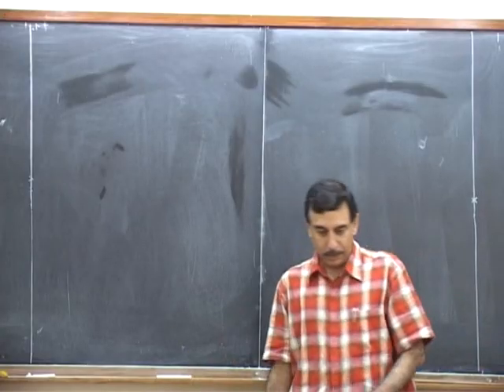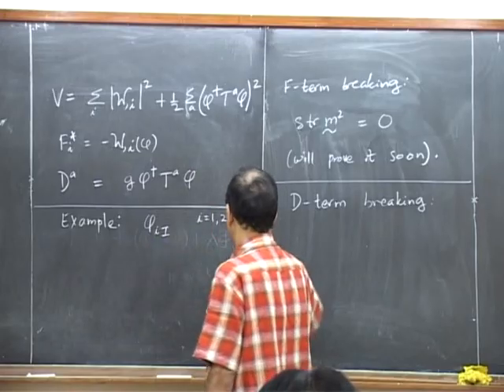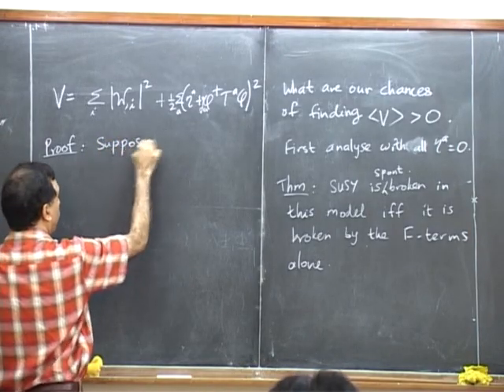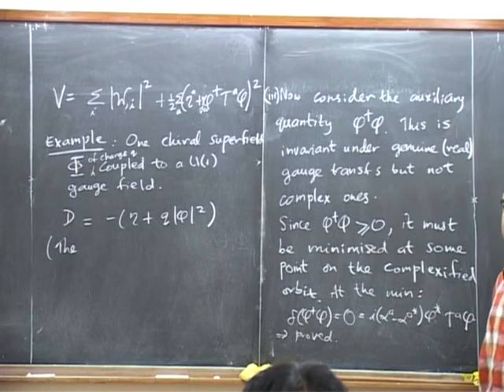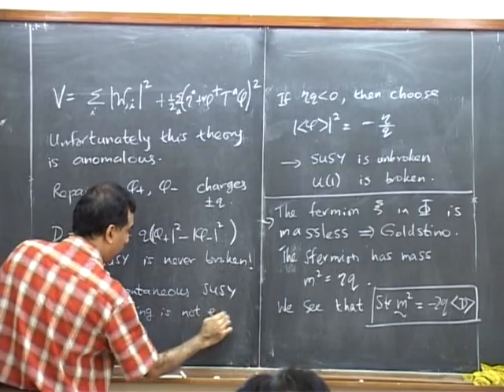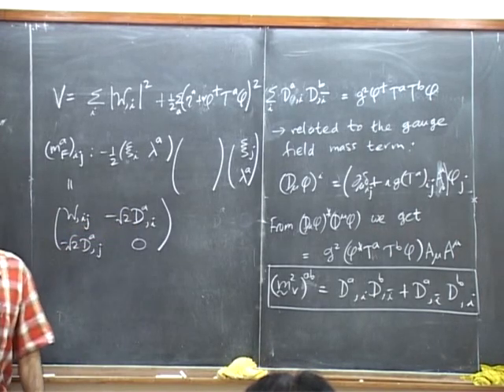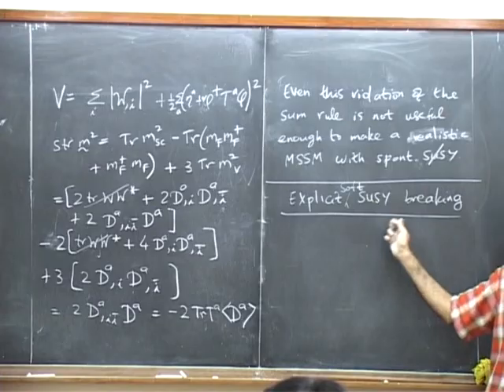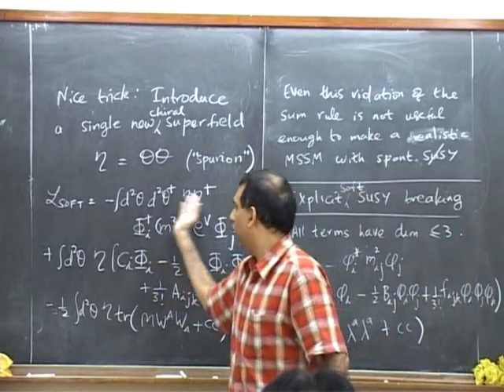String Theory – Lecture 10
This video is Lecture 10 of a String Theory lecture series.

This lecture continues the development of concepts introduced in earlier lectures, further advancing the discussion of supersymmetry, gauge theories, and related structures relevant to string theory and high-energy physics.

A detailed topic-wise description will be added once the lecture content has been fully reviewed.

This lecture is shared strictly for educational and non-commercial purposes. All intellectual property rights remain with TIFR and the original lecturer. No ownership is claimed by the uploader.

Playlist: String Theory Lectures | TIFR
Lecture Number: 10
Level: Advanced Undergraduate / Graduate